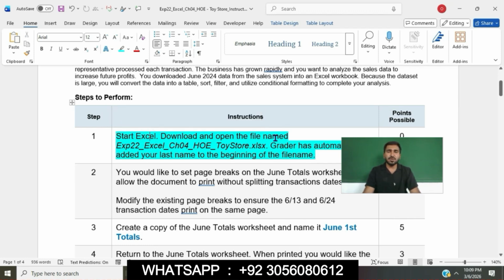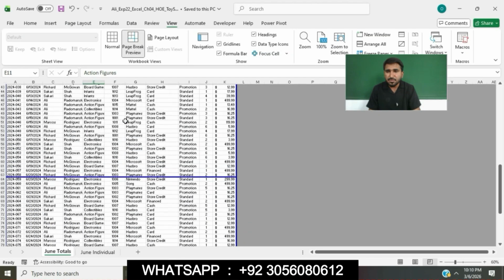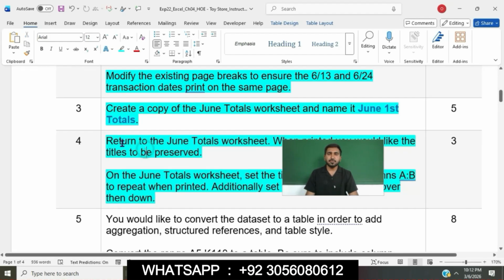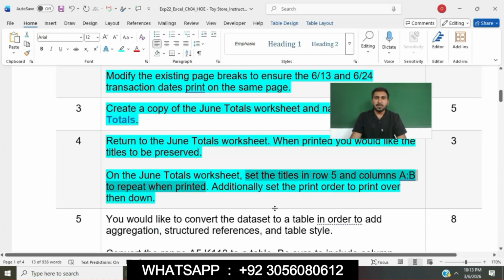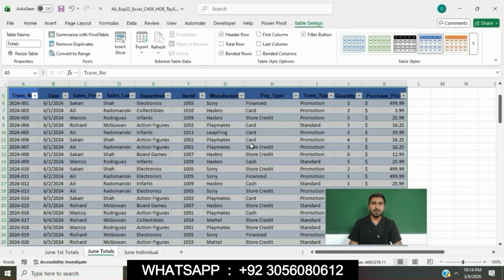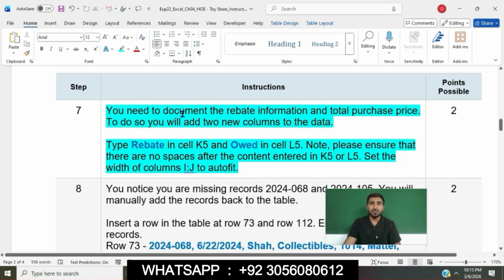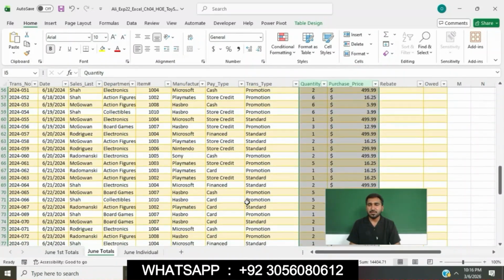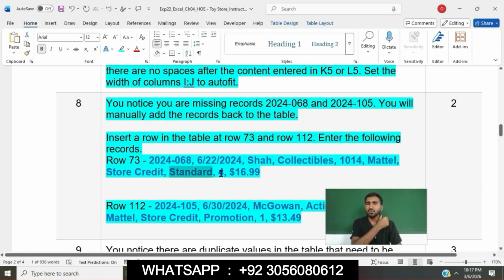Exp22_Excel_Ch04_HOE - Toy Store | Excel Chapter 4 Hands-On Exercise - Toy Store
exp22_excel_ch04_hoe_toystore
exp22_excel_ch04_hoe - toy store
excel chapter 4 hands-on exercise - toy store
excel chapter 4 toy store
ch04
hoe
toy store
toy store
exp22_excel_ch04_hoe_toystore.xlsx
ch04_hoe - toy store
exp22 excel ch04 hoe toy store
ch04_hoe_toystore
microsoft
word
excel
powerpoint
access
intro

exp25
exp22
exp25_excel
pearson
myitlab